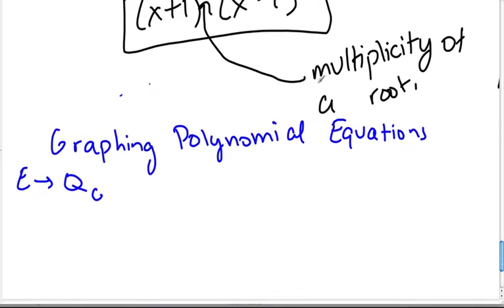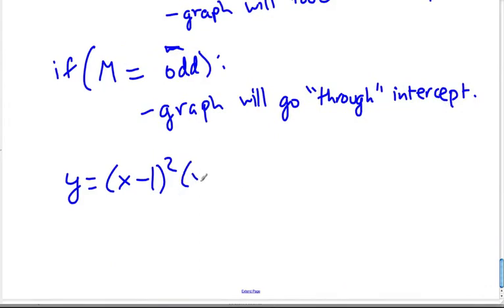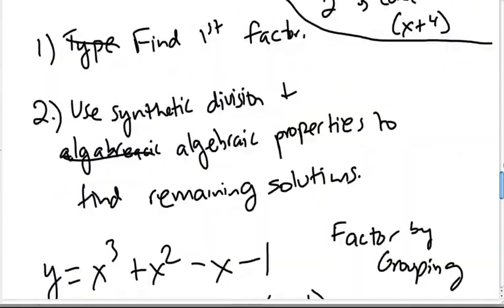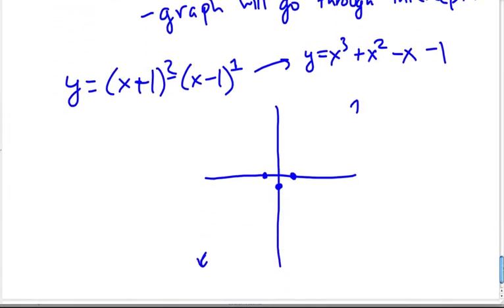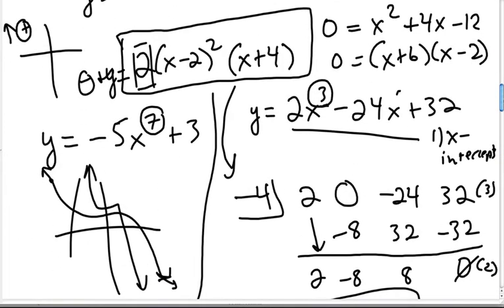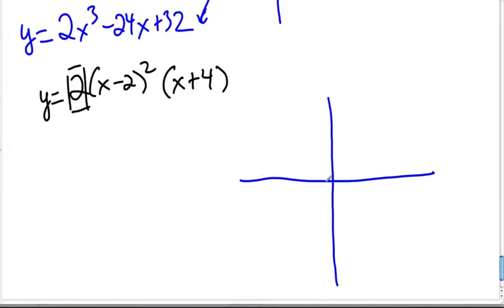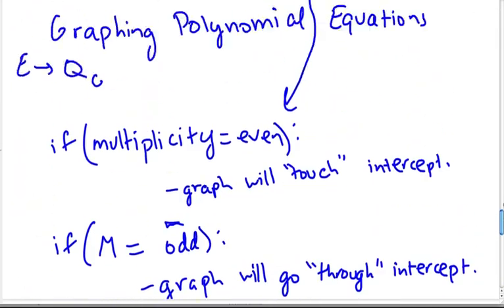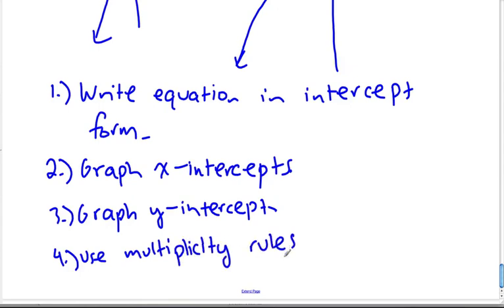Pre-Calculus - Lecture - Part 6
Part Six of the lecture. This descriptions will have more information, eventually.